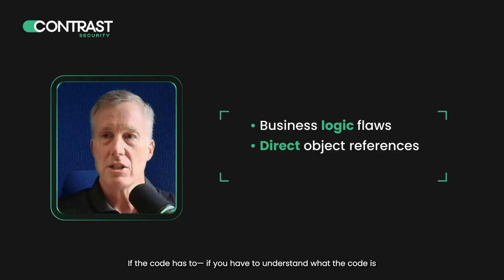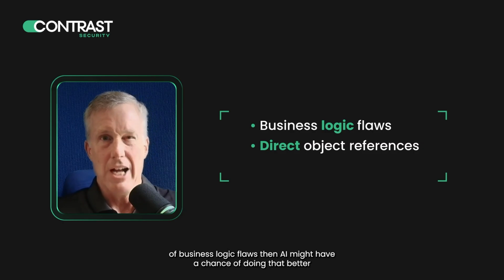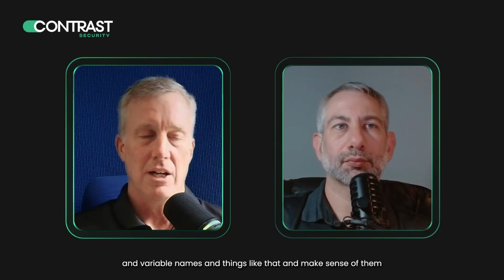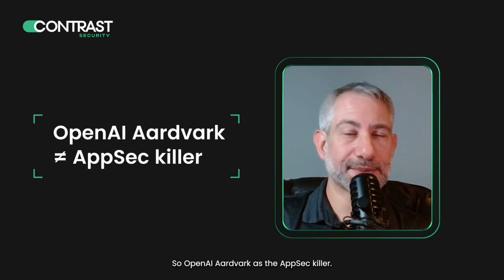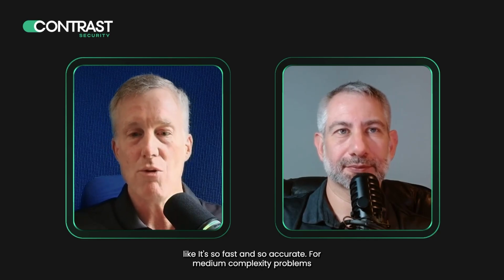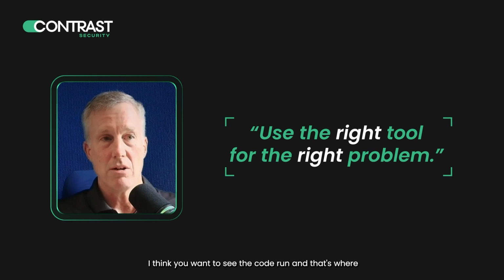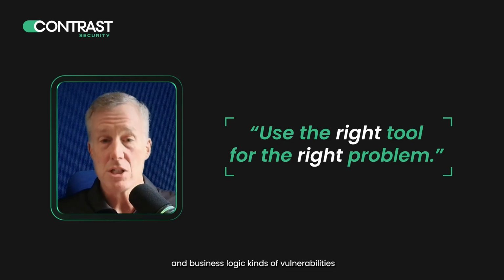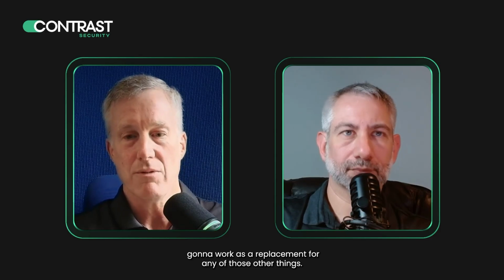OpenAI Aardvark: Why AI still can’t solve AppSec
OpenAI just entered the AppSec world with Aardvark, an AI-driven vulnerability analysis tool. But can AI actually replace static analysis, runtime security, or full codebase reviews?

In this conversation, Jake Milstein sits down with Jeff Williams, CTO and co-founder of Contrast Security, to break down the real limitations of AI in vulnerability discovery — from context-window constraints to massive token costs to non-deterministic findings.

Jeff explains:

Why AI cannot ingest or analyze an entire application

Why vulnerabilities spread across complex paths, not single lines of code

Why AI is too slow and too expensive for pipelines

Why SAST still outperforms AI for simple and medium complexity issues

Where AI can legitimately help (business logic and contextual flaws)

If you're evaluating Aardvark, testing AI tools, or planning your 2025 AppSec roadmap, this discussion cuts through the hype.

Static → fastest and most accurate for simple flaws
IAST/ADR → best for real behavior and runtime context
AI → promising for complex business logic, but not a SAST killer

CHAPTERS
00:00 – Opening: Jake and Jeff introduce OpenAI Aardvark
00:18 – Why Aardvark seems logical but won’t work
00:33 – AI cannot see the whole codebase
00:54 – AI is too slow for AppSec workflows
01:27 – Token costs make AI analysis even slower
01:48 – Why AI becomes slow, noisy static analysis
02:05 – People already paste code into ChatGPT
02:20 – Why Aardvark cannot replace SAST
02:53 – Where AI can help with business logic flaws
03:34 – Final verdict: Aardvark is not an AppSec killer